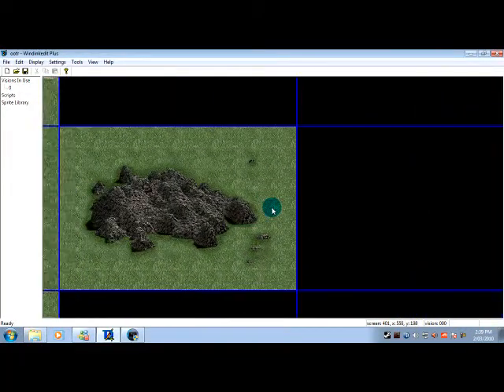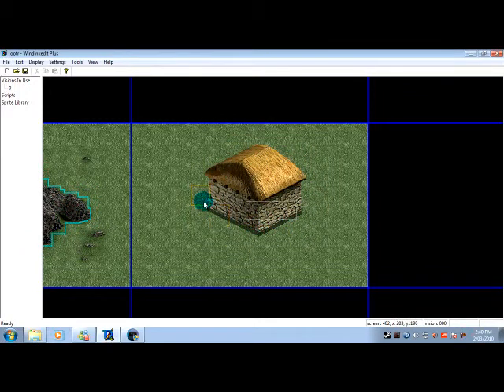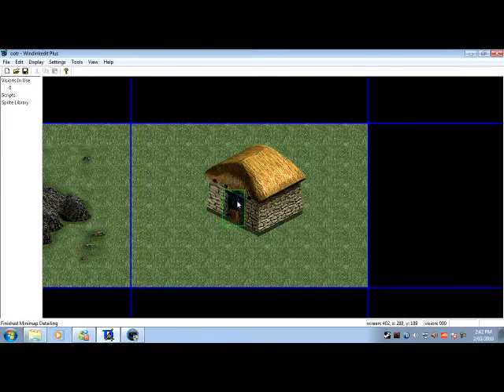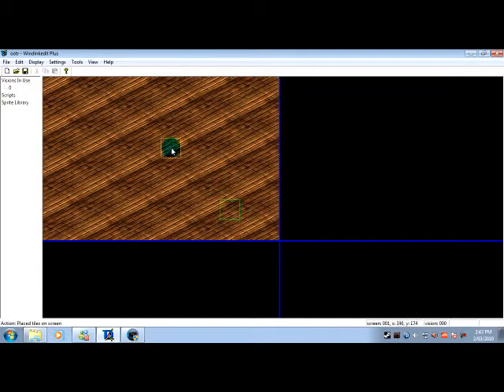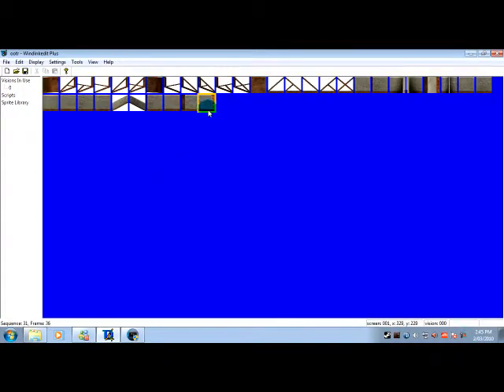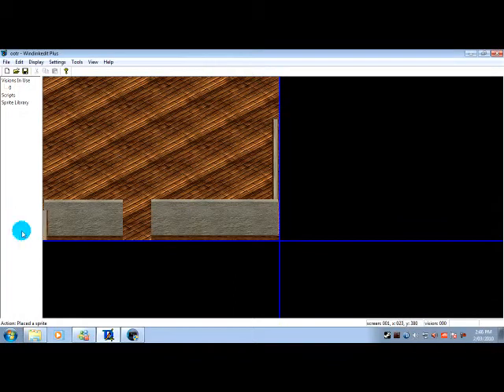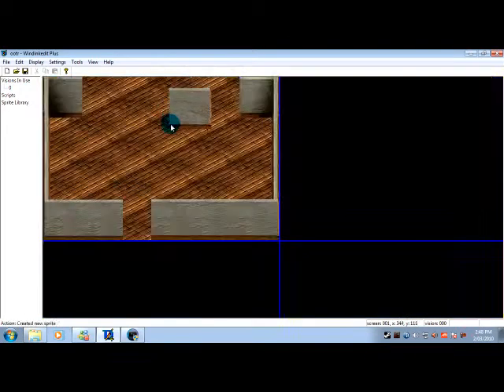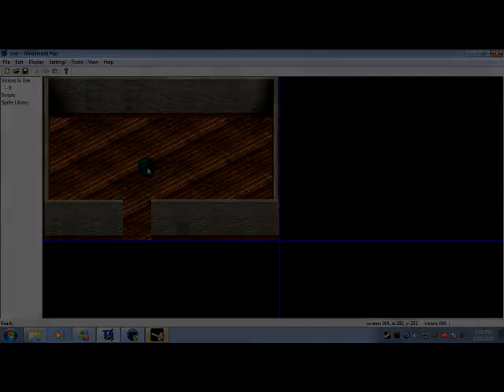Tutorial #6 - Rooms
In this tutorial I will show you how to create an empty indoor room in your Dmod. This is mainly for preparation for the next tutorial, in which I'll show you how to use warps.

Rob.